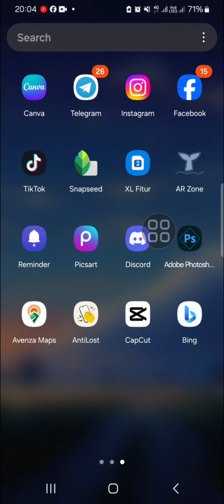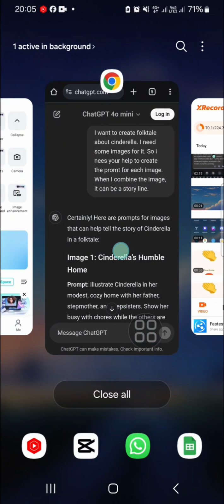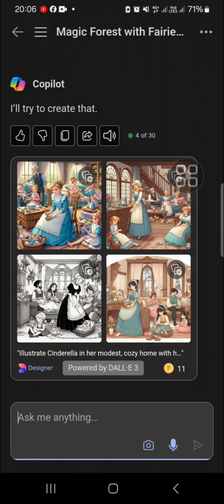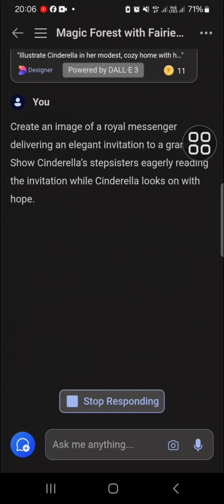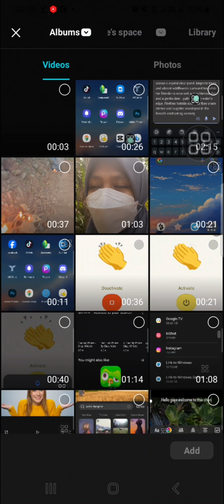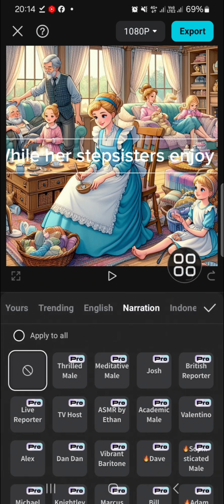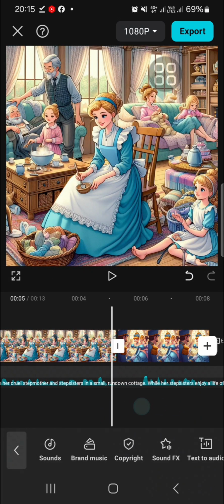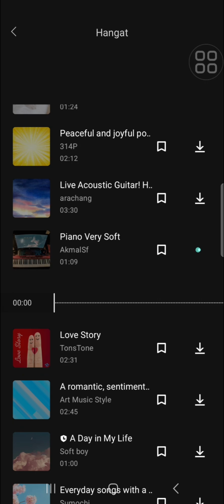💲 FAST: how to create folktale videos step by step free on your android phone | 2024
Want to bring ancient stories to life? In this fast and easy tutorial, I’ll show you how to create captivating folktale videos right from your Android phone—completely free! Whether you’re a storyteller, educator, or content creator, this step-by-step guide will help you produce engaging folktale videos in 2024 with just a few taps.